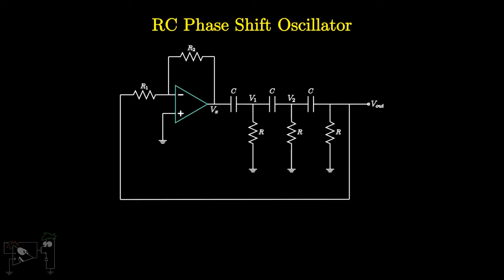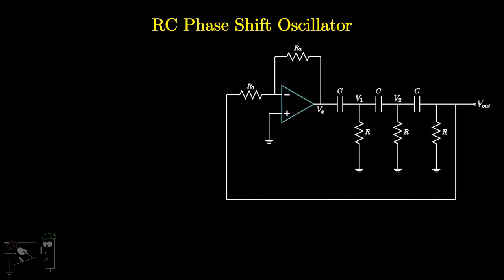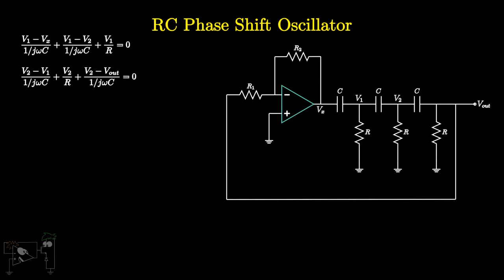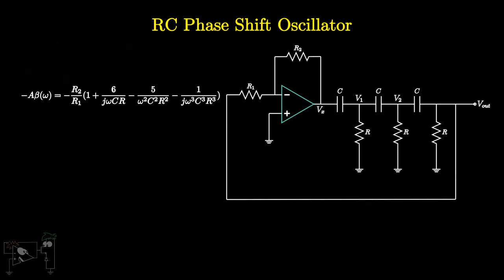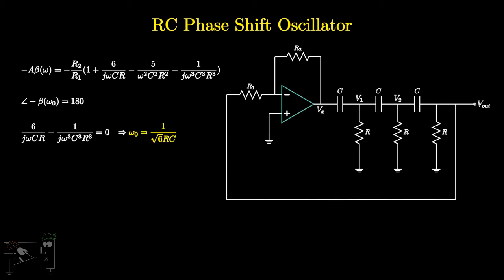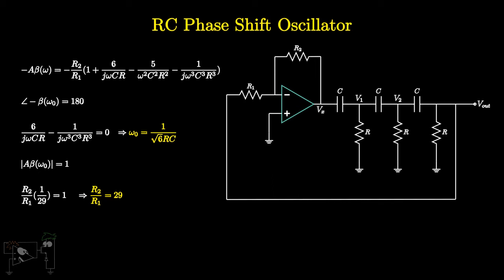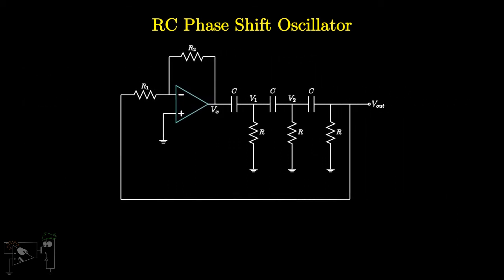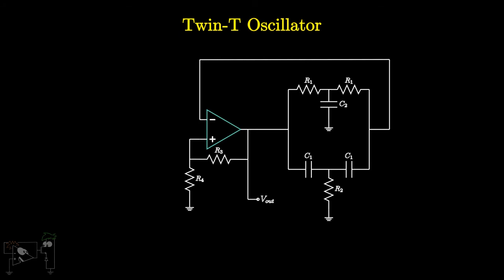31. Phase Shift & Twin-T Oscillators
In this video the working of RC phase shift oscillators as well the that of a Twin-T oscillator is explained. We see how these oscillators can be built for the desired frequency using op amps.